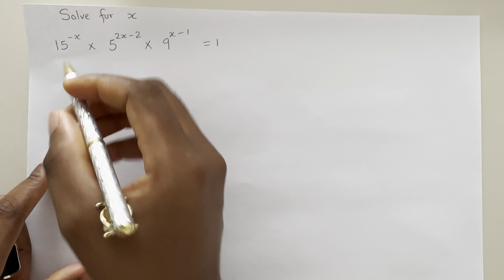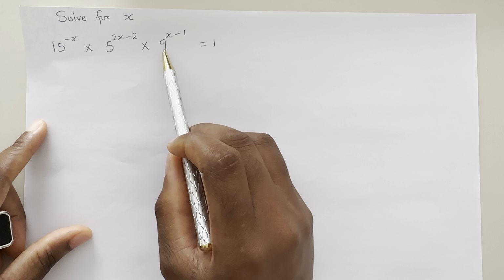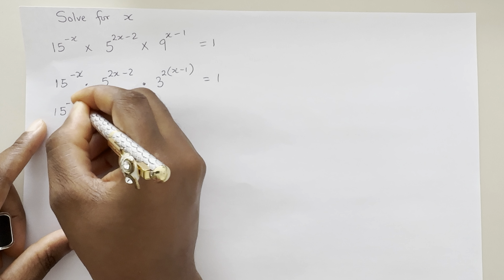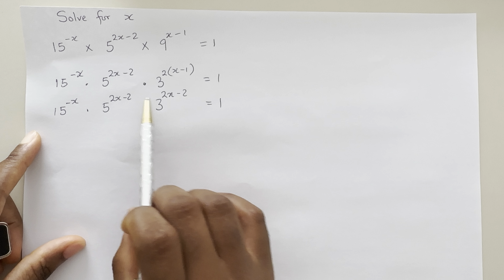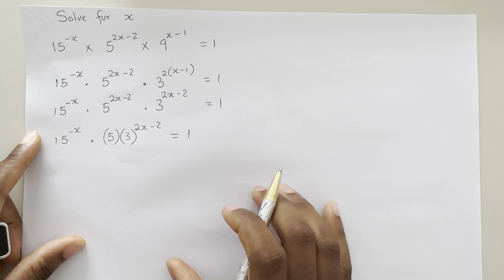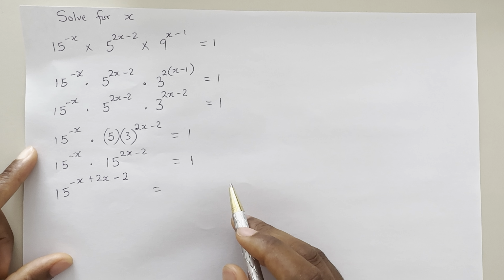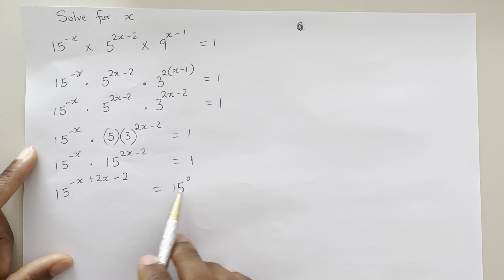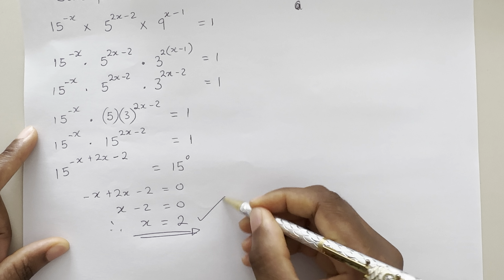Only 1% Can Solve This Olympiad Exponents Problem! 🤯 Find x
🏆 Olympiad-Level Math Challenge!

Ready to test your exponent skills?

This problem combines the laws of exponents, prime factorization, and logical reasoning—the kind of thinking often seen in Math Olympiads and advanced mathematics competitions.

In this video, I'll explain the fastest and most elegant solution step by step so you can understand the concept, not just memorize the answer.

⏱️ Before watching, pause the video and try solving it yourself!

💬 Comment your answer below before watching the solution. Were you able to solve it without a calculator?

If you enjoy challenging math problems, Olympiad questions, SAT Math, algebra, and mathematical reasoning, you'll love this channel.

👍 Like this video if you enjoy advanced math challenges.
📢 Share this problem with a friend and see who solves it first.